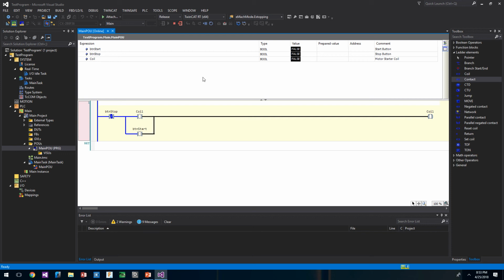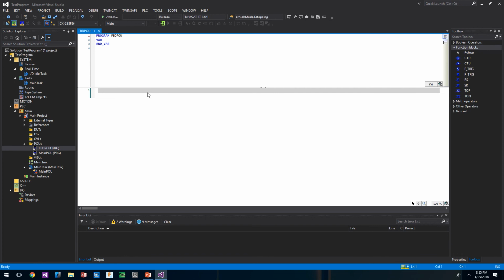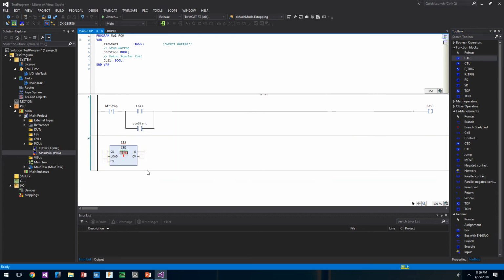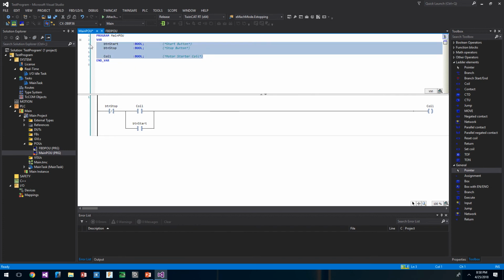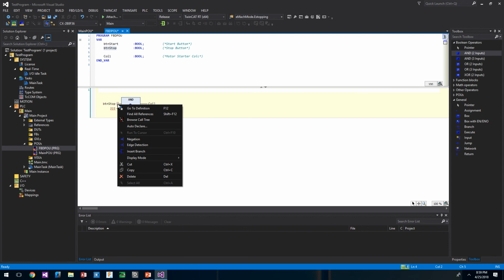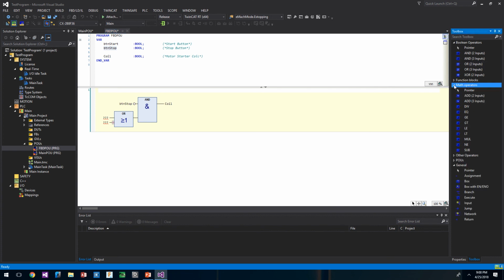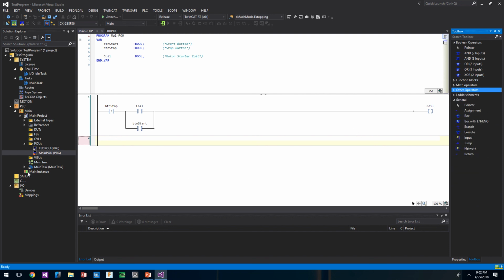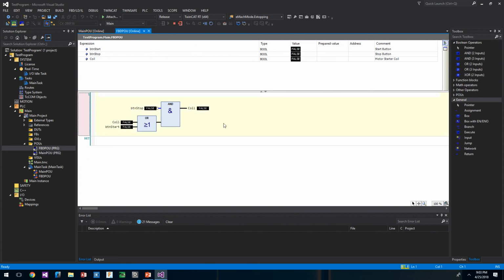Twincat 3 Intro - Part 3 - Intro to Function Block Diagram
Here I give an overview of function block diagram and program a basic latching motor starter circuit.